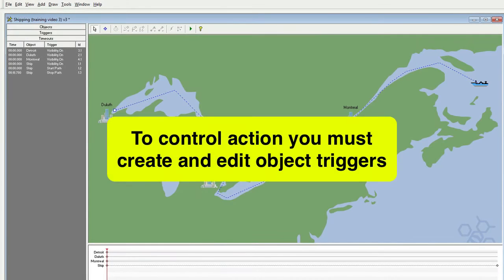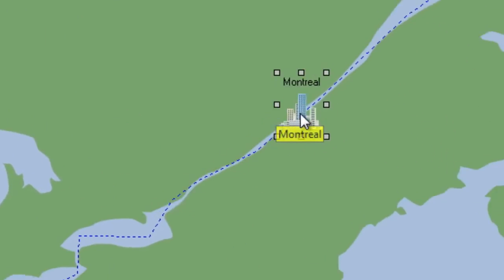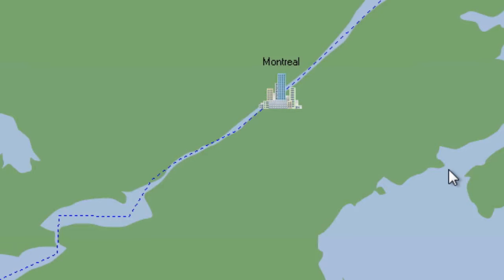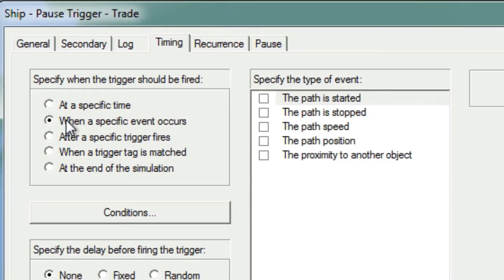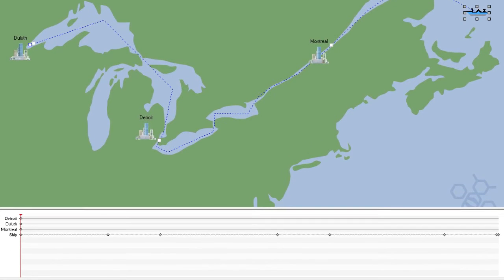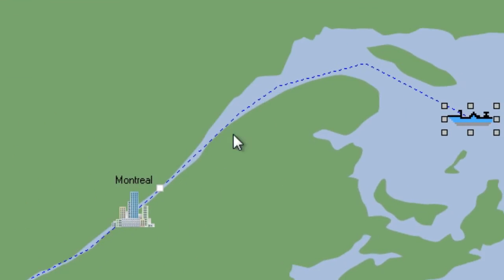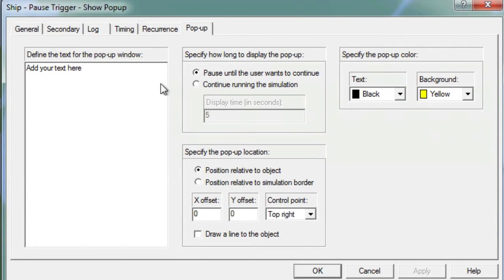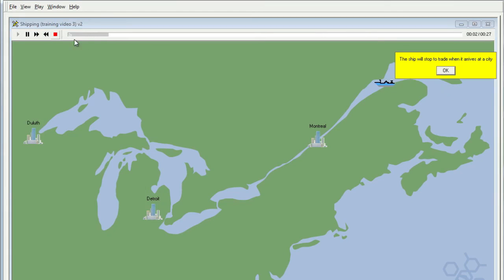Working with Triggers tutorial for the Yellowjacket Sting Simulation Editor